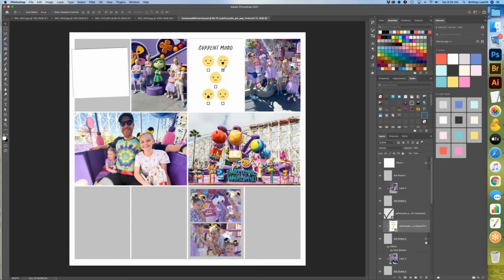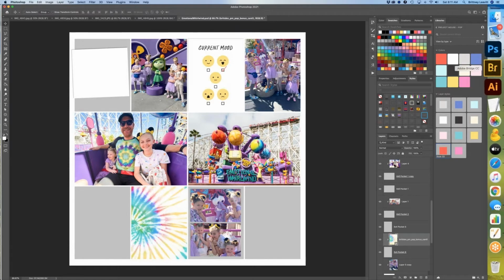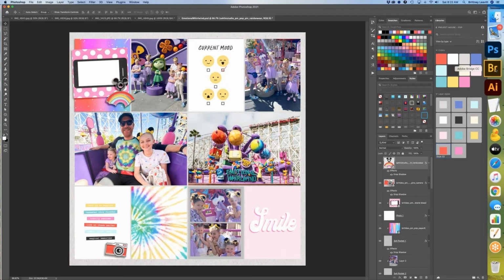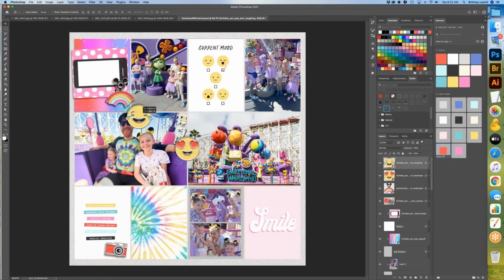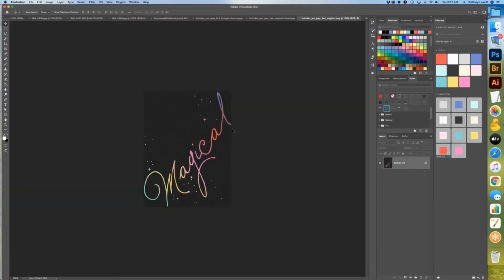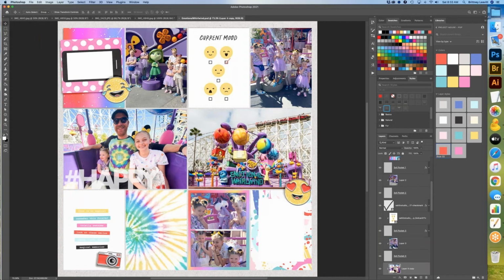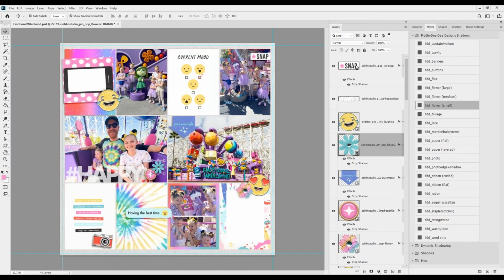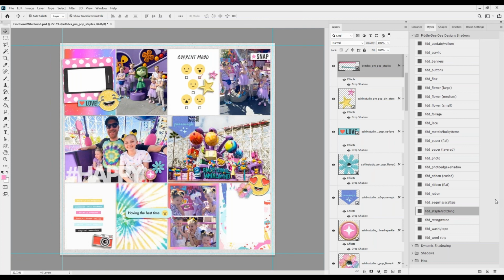Emotional Whirlwind ~ Watch Cheryl Scrap LIVE with Project Mouse 719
This digital scrapbook layout uses the following digital products:

Project Mouse (Pop) Bundle by Sahlin Studio and Brittish Designs